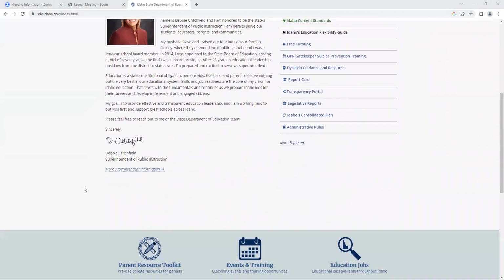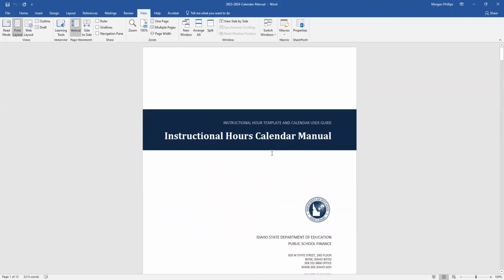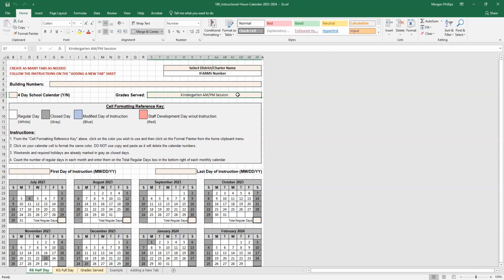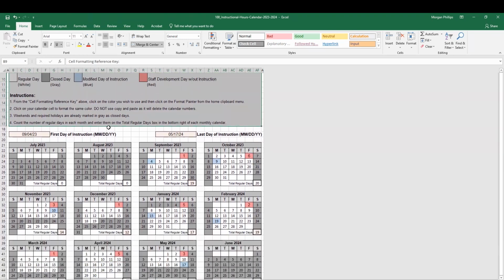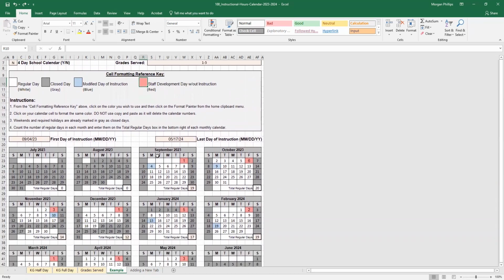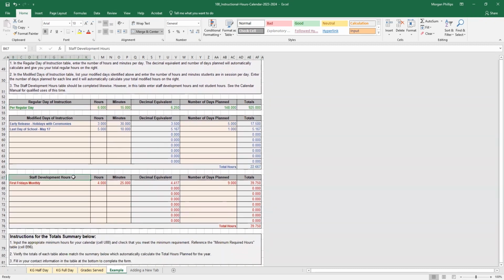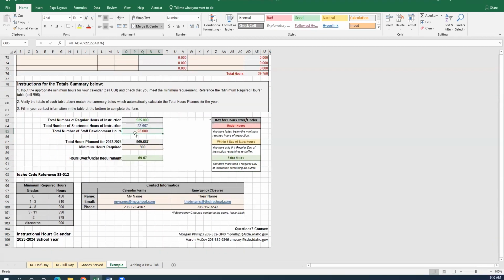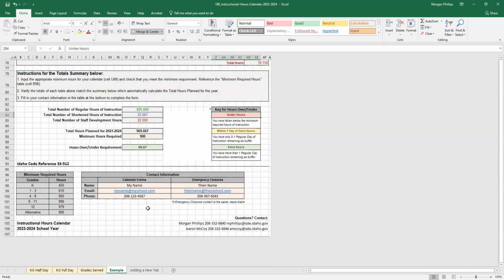Instructional Calendar Form Training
Overview and Training for Instructional Hours Calendar Forms